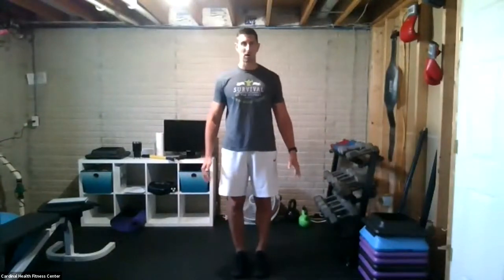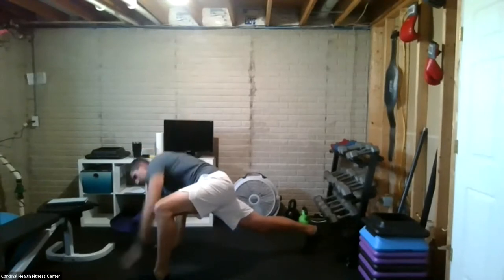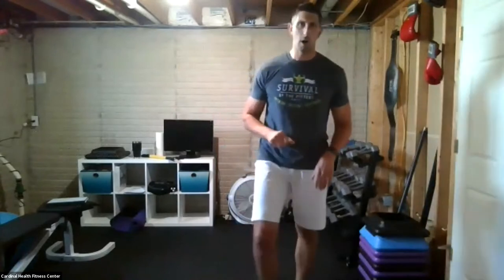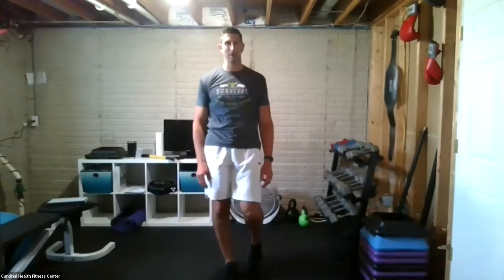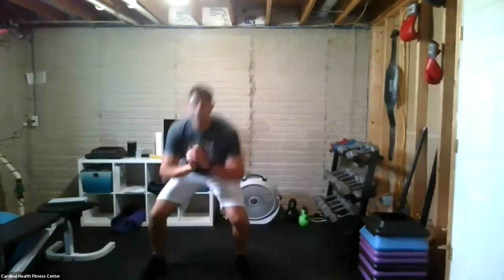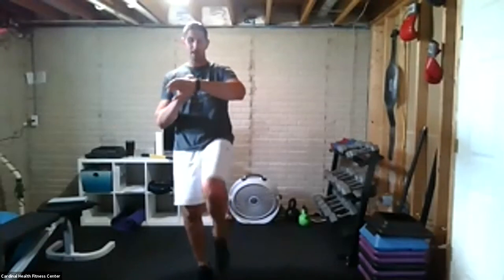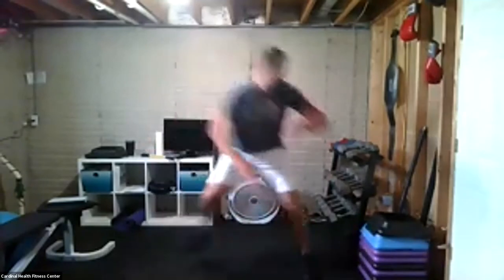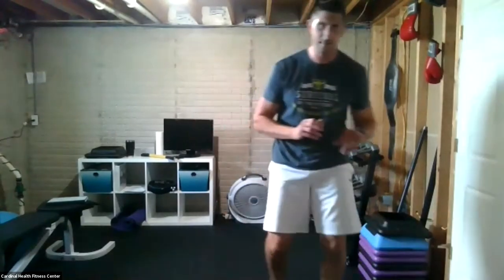Bodyweight Burn 08/13/20